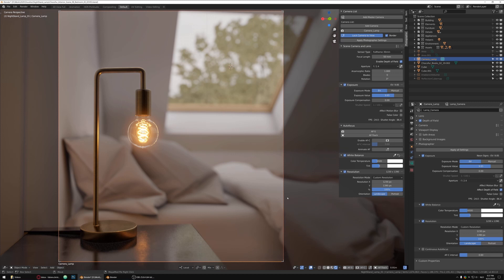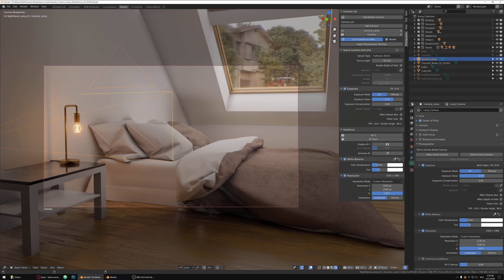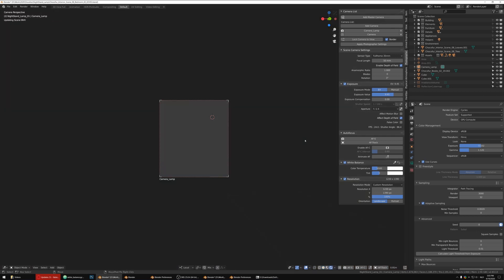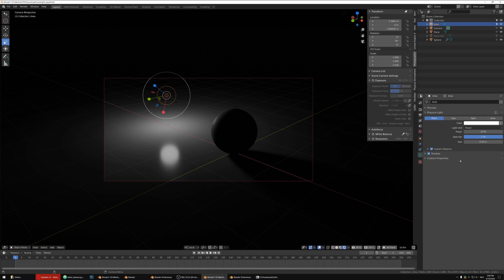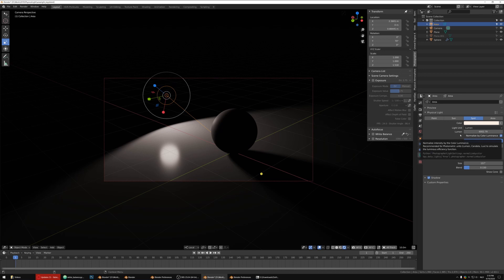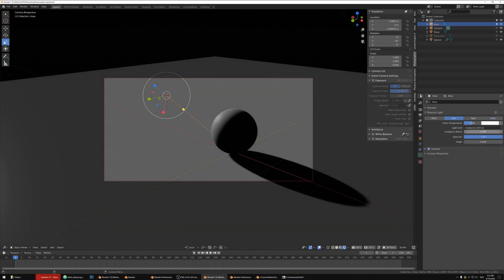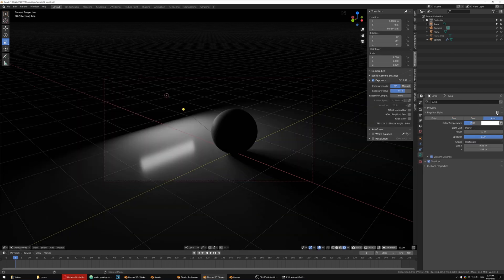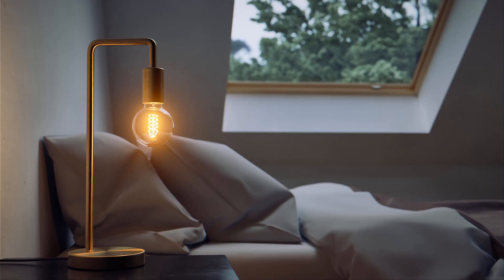Photographer Blender addon - Version 3 and Physical Lights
00:51 Camera settings
07:29 Physical lights

This video shows an old version of the addon, version 3 is now discontinued.

Photographer 4 is also included with the LightPack 01 - Introduction, a library of physically based lamp assets.

Looking for great tutorials to learn how to model mechas and sci-fi content? Check out the BlenderBros videos!